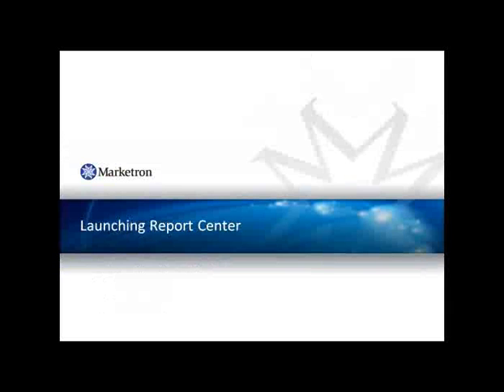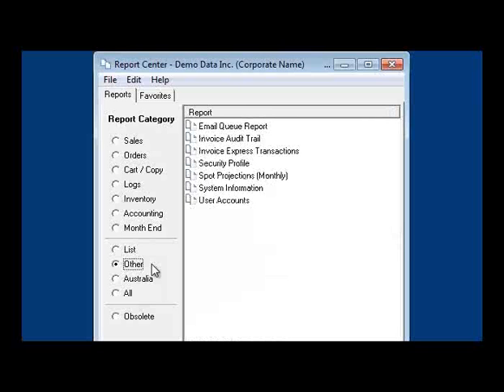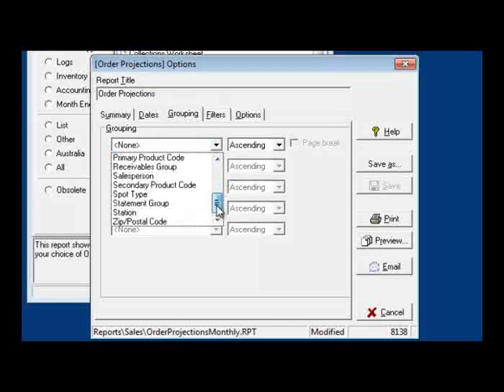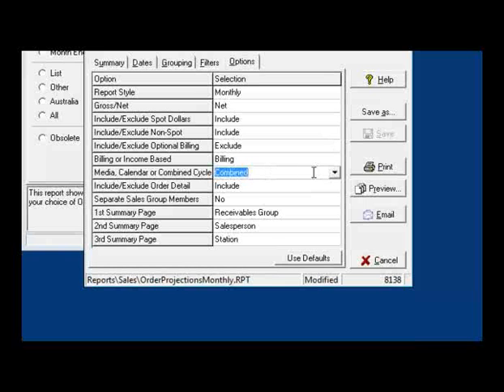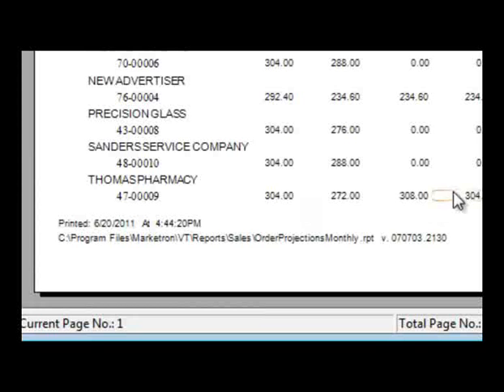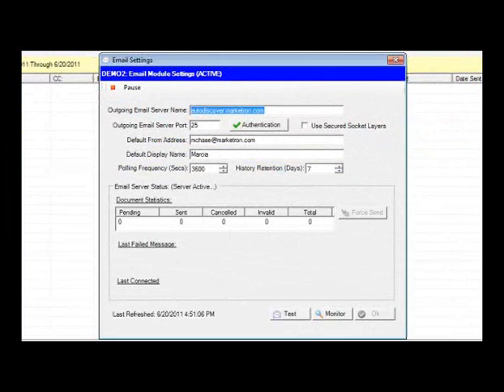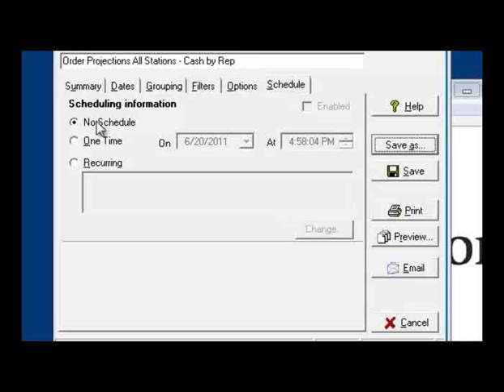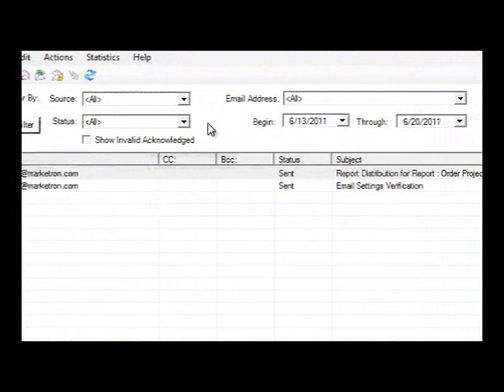VT Reports TR